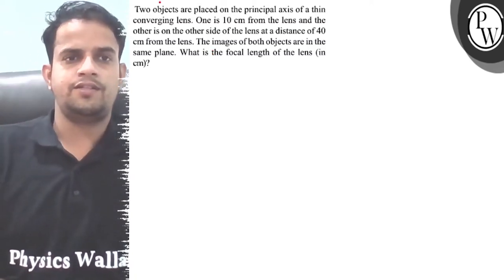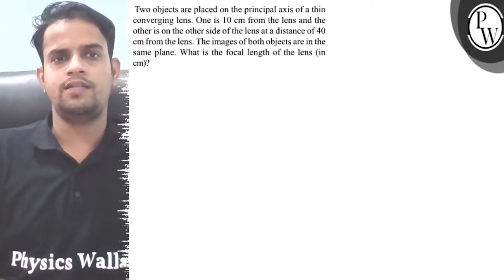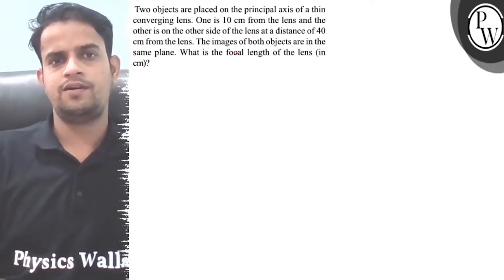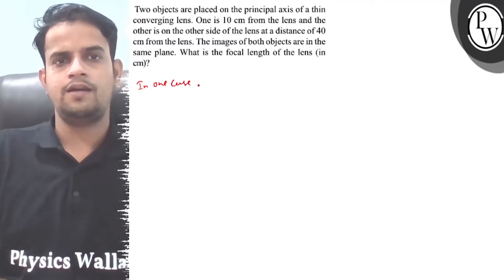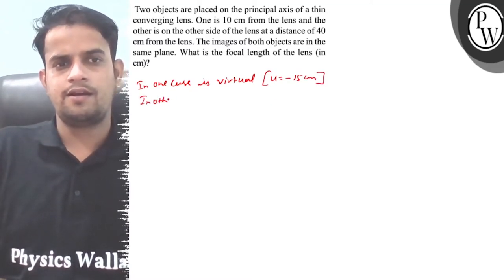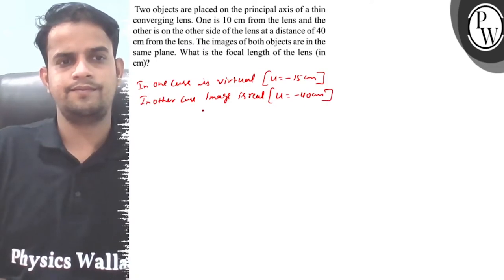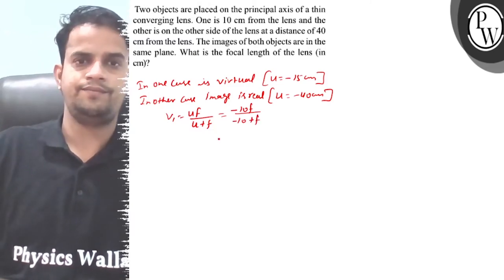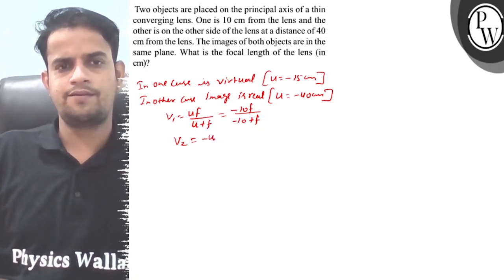Two objects are placed on the principal axis of a thin converging lens. One is 10 cm from the le...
Two objects are placed on the principal axis of a thin converging lens. One is 10  cm from the lens and the other is on the other side of the lens at a distance of 40 cm from the lens. The images of both objects are in the same plane. What is the focal length of the lens (in cm) ?